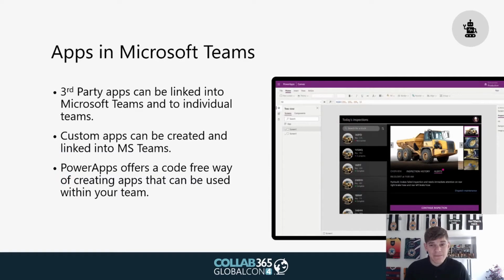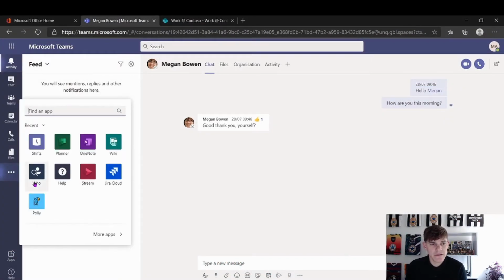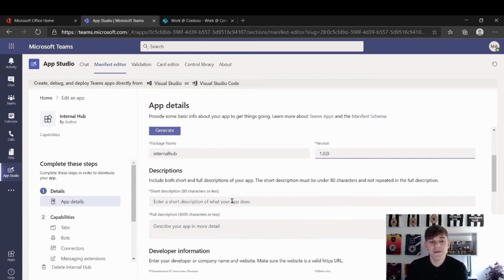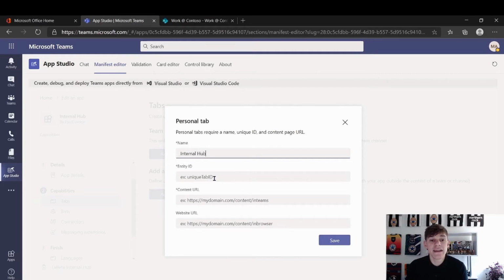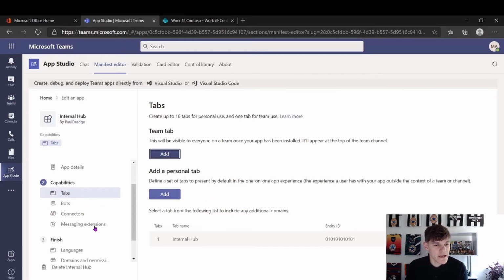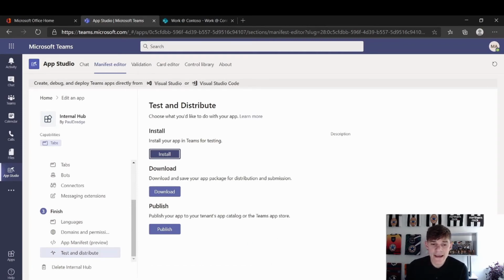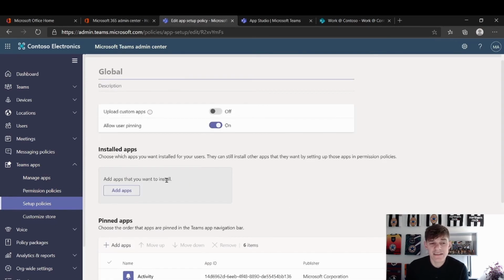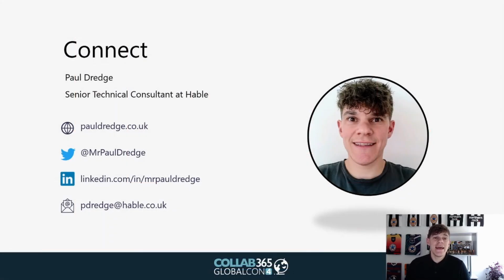Collab365 GlobalCon4 - Enabling a SharePoint site as an app in Microsoft Teams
This video was from me presenting at Collab 365 Global Con 4. I talk through the process of creating an application within Microsoft Teams to display an internal SharePoint site.

⏩ Sign up to the all access pass and access other talks from Global Con 4